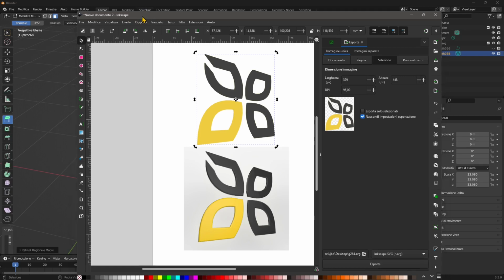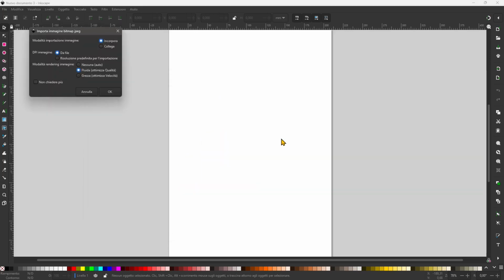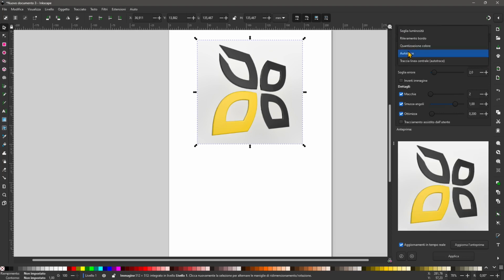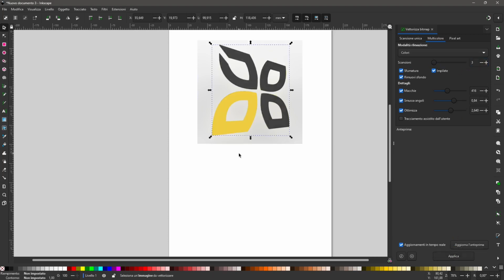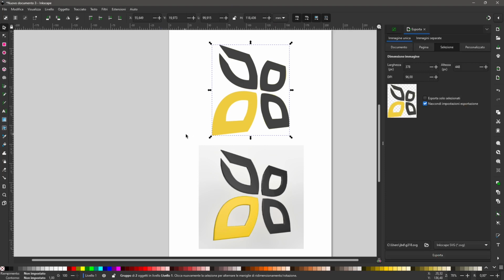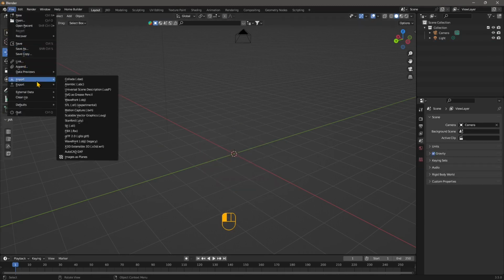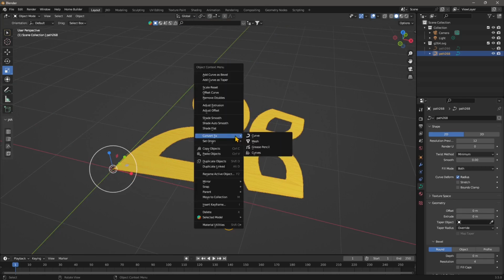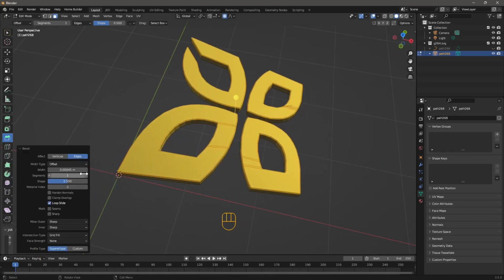Videoguide - Tracing Raster Image in Inkscape, From Pixel to Scalable Vector Graphics SVG and 3D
Videoguide - Tracing Raster Image in Inkscape, From Pixel to Scalable Vector Graphics SVG and 3D in Blender